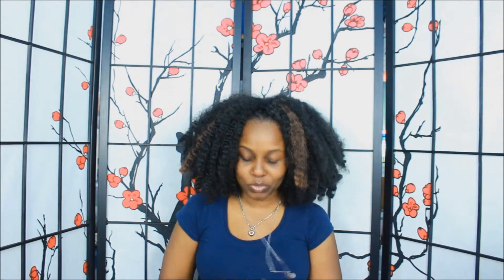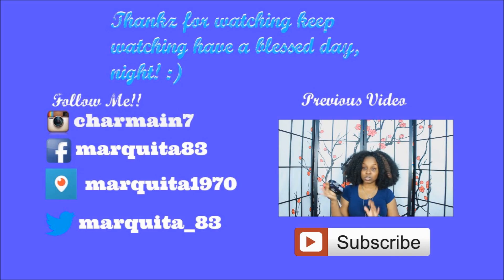How to Start a Youtube Channel Part 2 (requested)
Watch in HD!!! PLEASE READ CRITICAL INFO DOWN BELOW!!

Hey Everybody,

This is part 2 to this video please go and check out part 1 to understand thankz for watching vid will be below

Background purchased from Amazon

Limo studio lights purchased from amazon

Hair's Characteristics:

Hairs Porosity: High
Hair Density: Nape(low), Crown (high) Edges(low)
Hair Type: i dont hair type
Hair texture: Kinky Coily Texture
Last texturizer/Relaxer: October 28, 2011
BC date: July 1, 2012